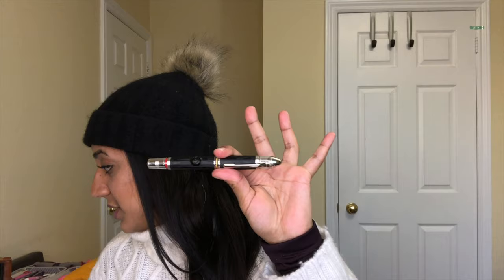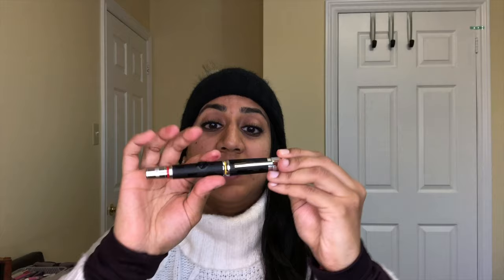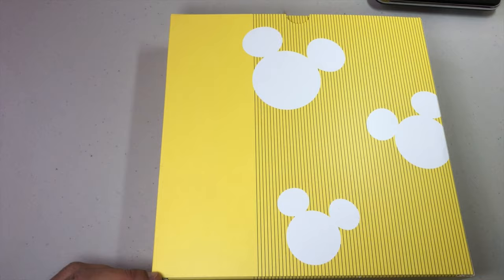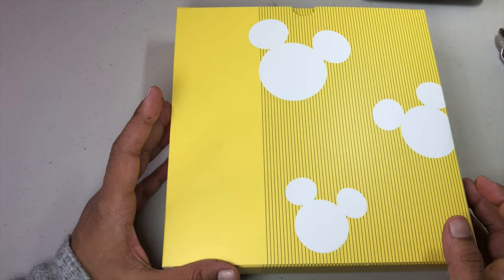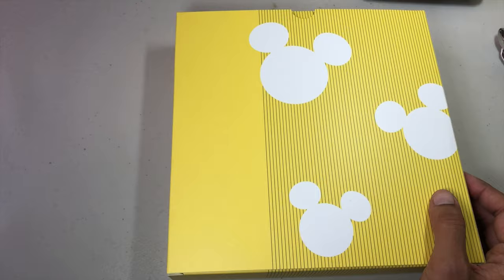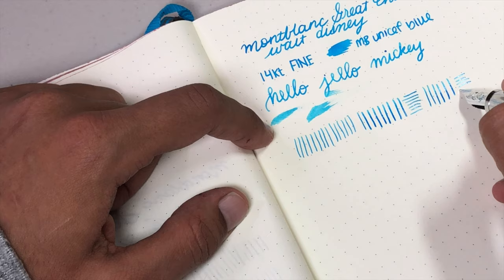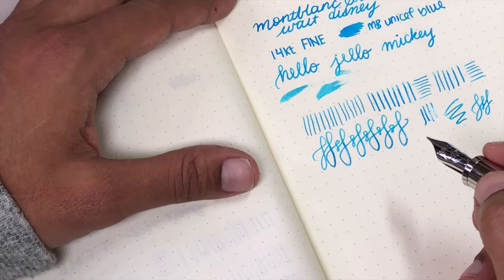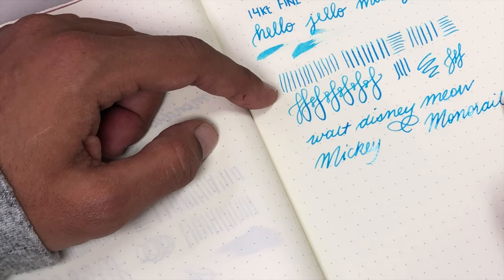Montblanc Great Characters Walt Disney Fountain Pen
Thanks to Appelboom for loaning me this Montblanc Great Characters Walt Disney Fountain Pen. Get yours at Appelboom! Useless to share it on a Montblanc post maybe, but perhaps you'll see something else you like.